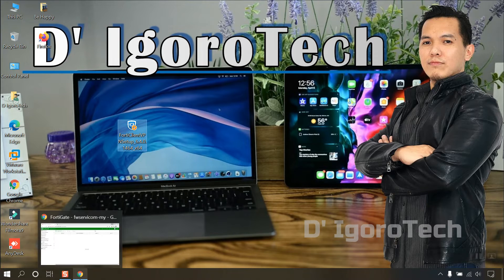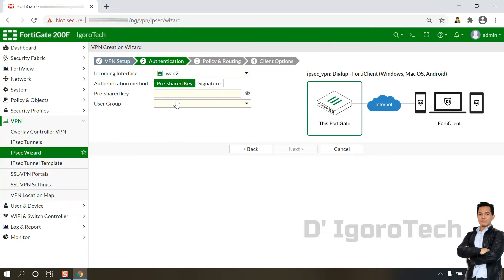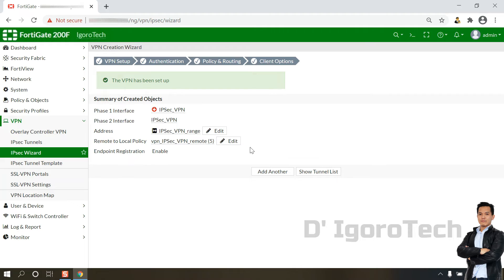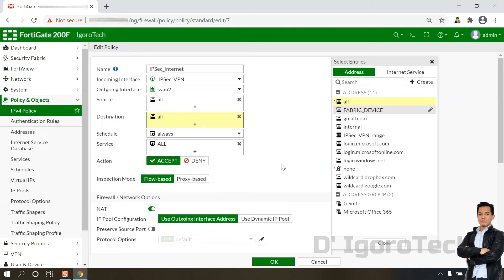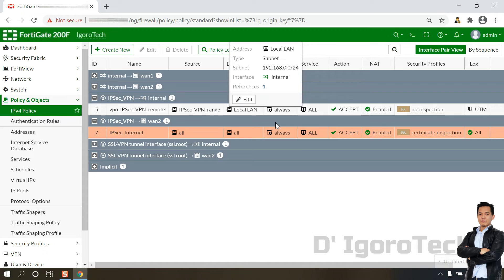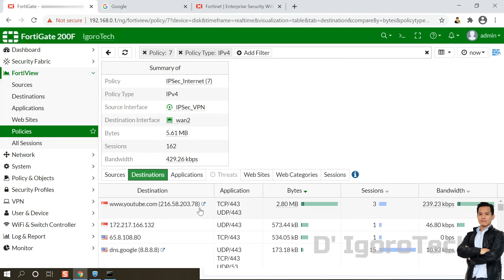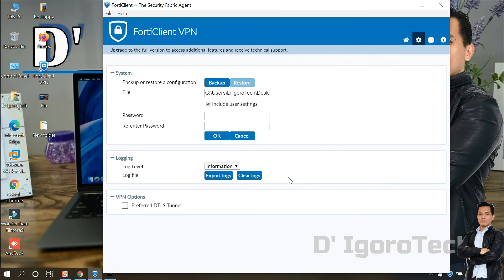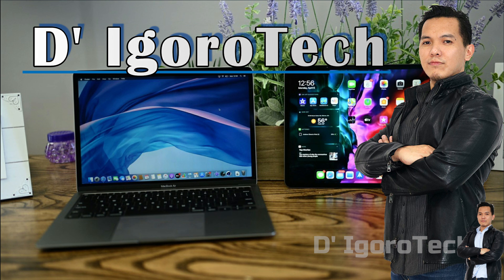How to Configure IPSec VPN on FortiGate | IPSec VPN Configuration - Easy Steps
👉 In this video, you will learn how to configure IPSec VPN on your FortiGate device, Create User & User Group, Configure Security Policy, Install & Configure Forticlient, Backup & Restore.

🔥Overview:
Create User & User Group: 1:15
Configure FortiGate IPSec VPN: 2:43
Create a Security Policy: 6:53
Install & Configure FortiClient IPSec VPN: 9:25
Backup and Restore FortiClient Configuration: 15:15

✅ I need a very simple favor from you guys! Please follow the steps:
💥 This is all I'm asking for you guys, Let's help each other! Grow together! Reach our goals together!

- FortiClient Version 7 for Windows
- FortiClient Version 7 for macOS
- FortiGate Firewall Version 7 on GNS3